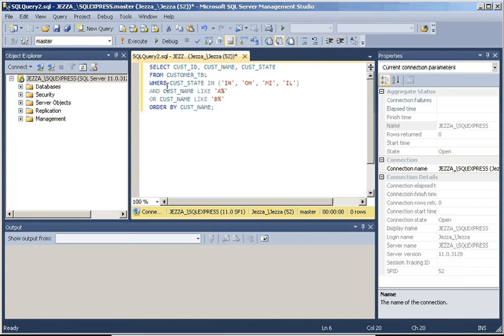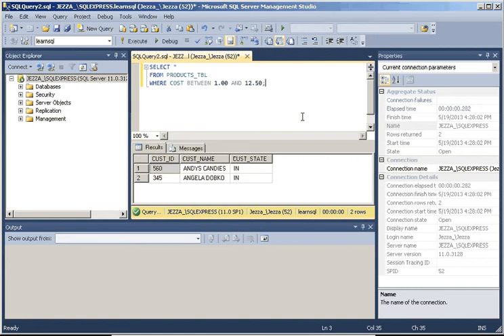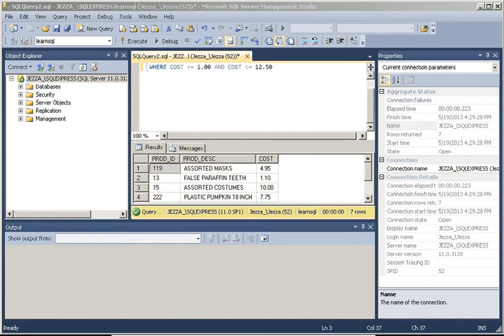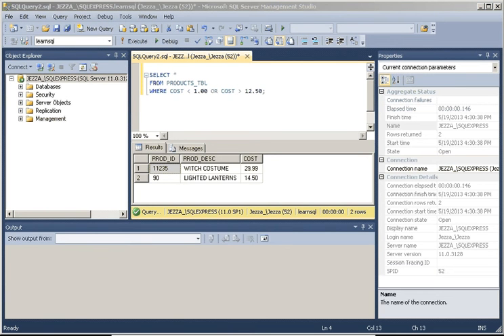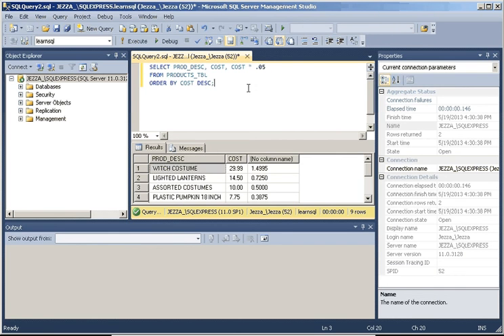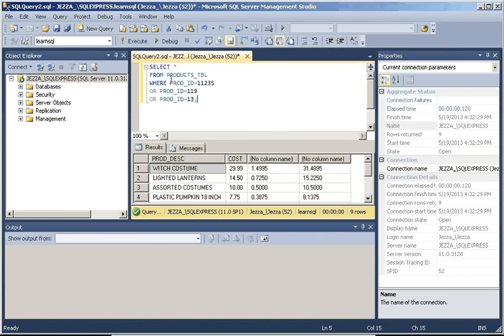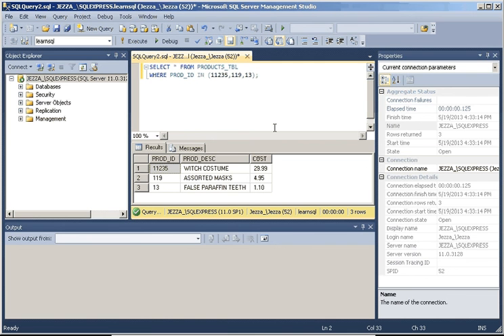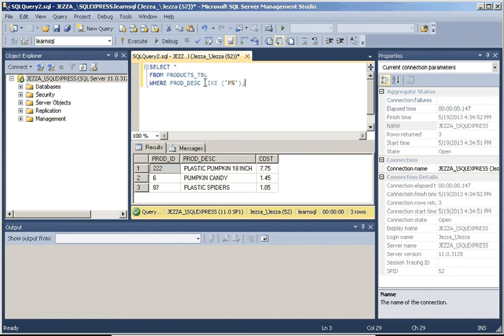SQL Hour 8